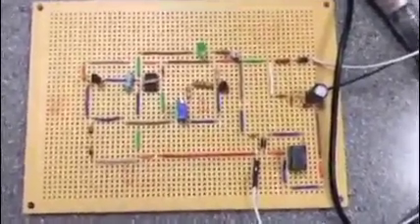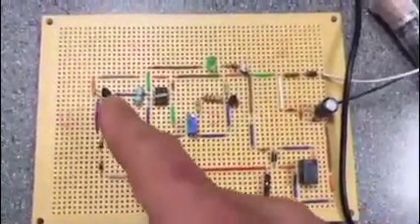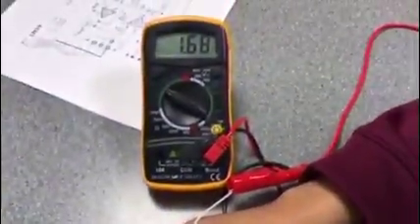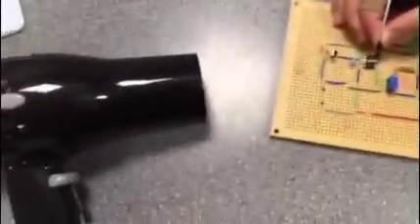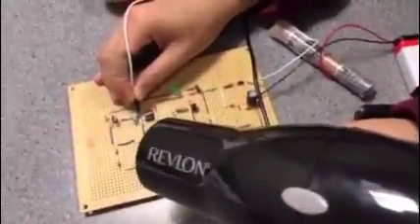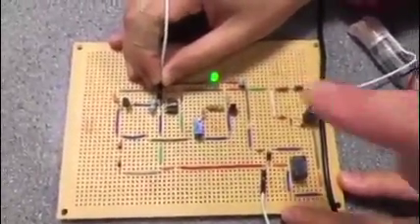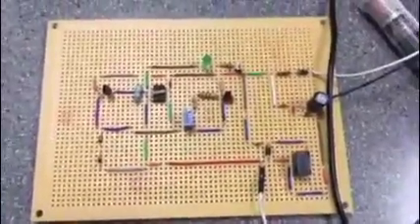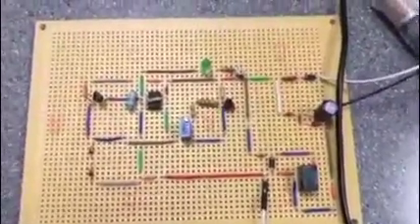Temperature Controller - Alfred Correa and Sarah Lee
Temperature controller for reducing energy costs of heating